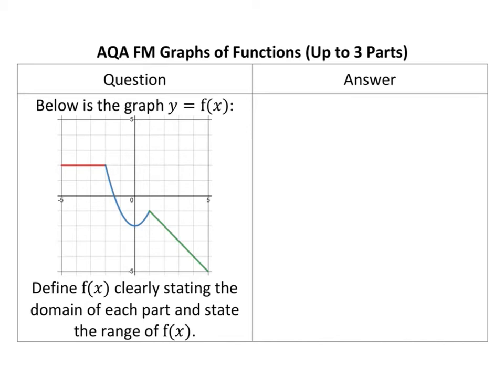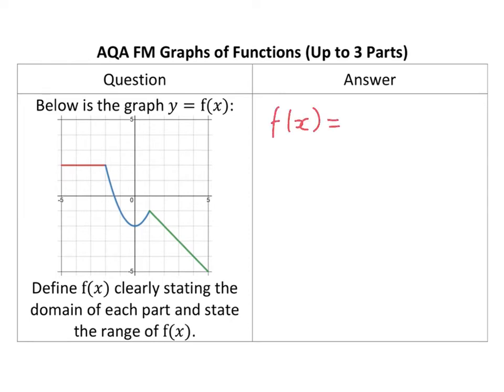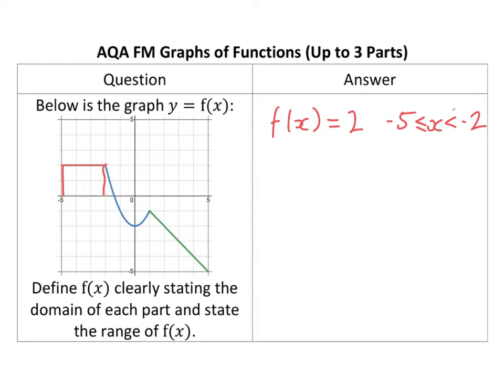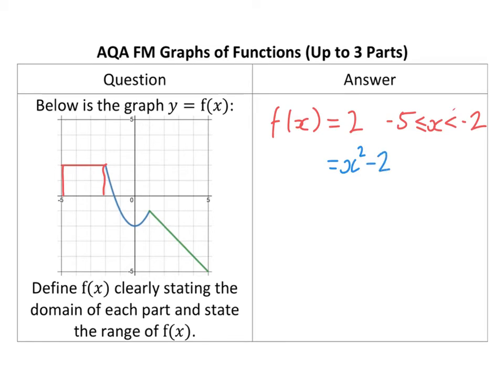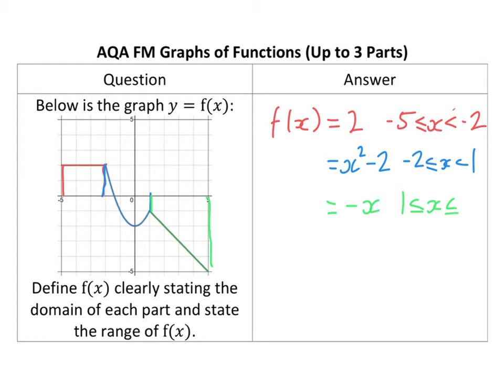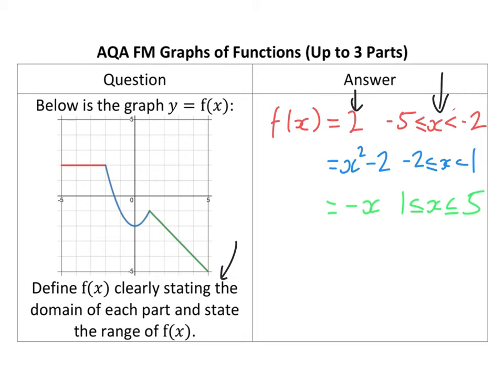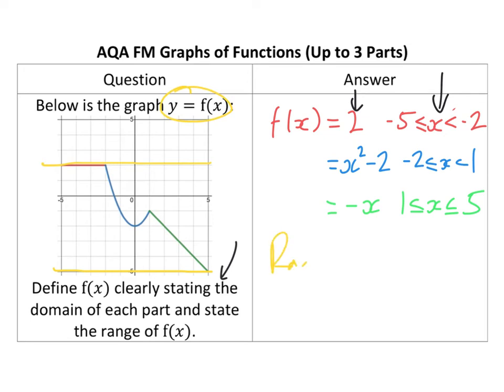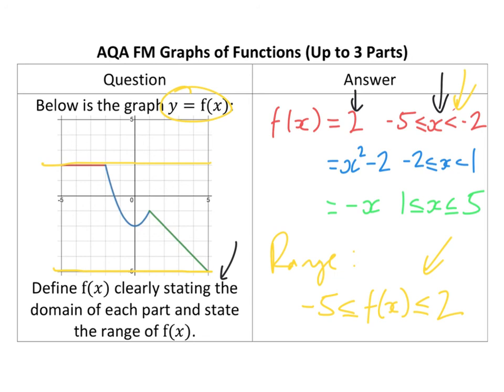AQA FM Graphs of Functions (Up to 3 Parts)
This shows how to draw and read functions, including their domain and range, where the function is up to three different functions in three different domains.